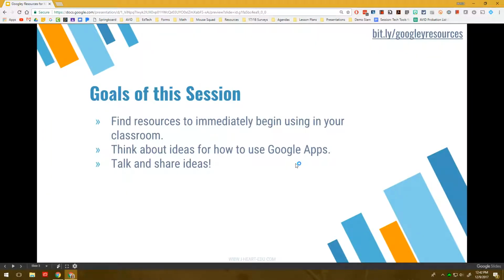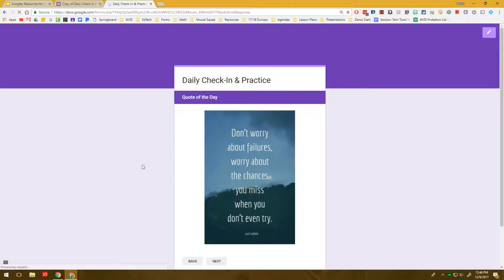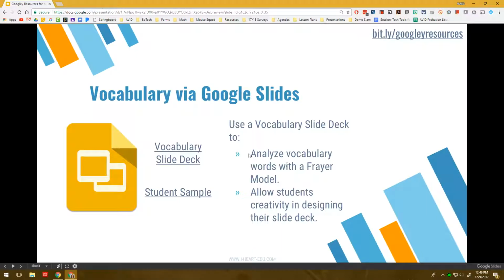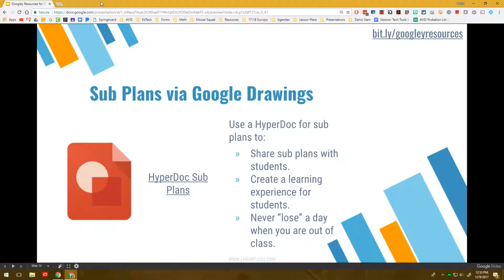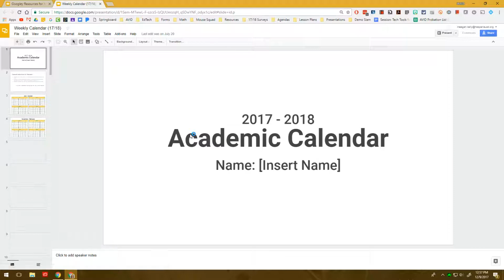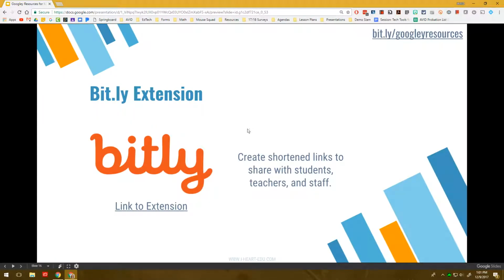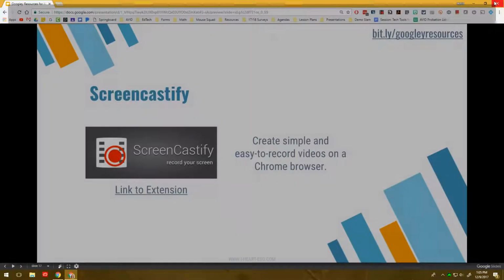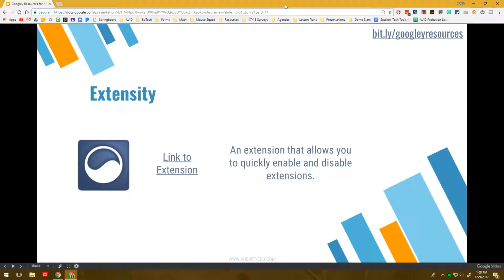Googley Resources for Monday Morning